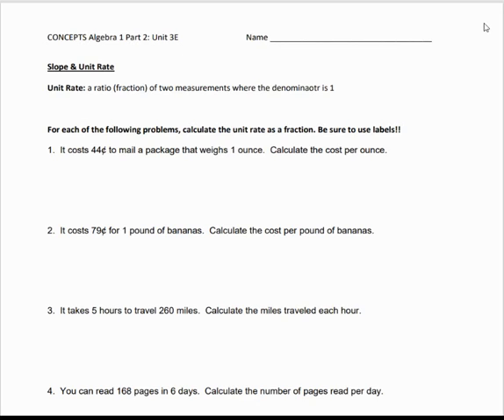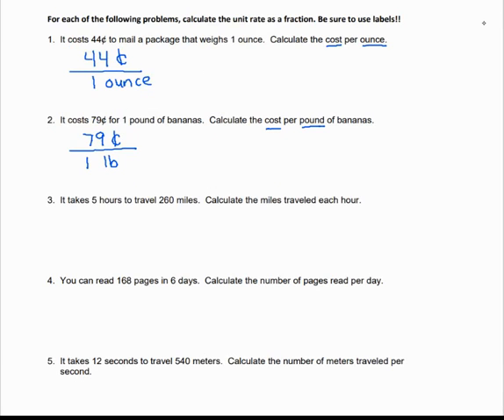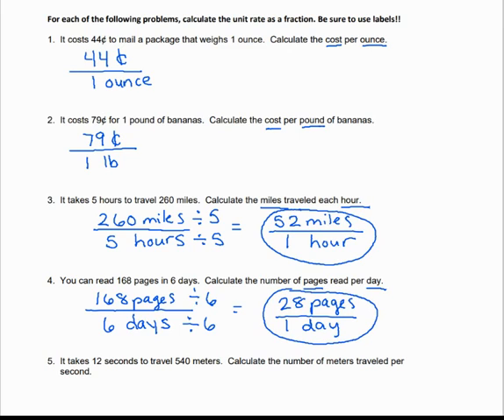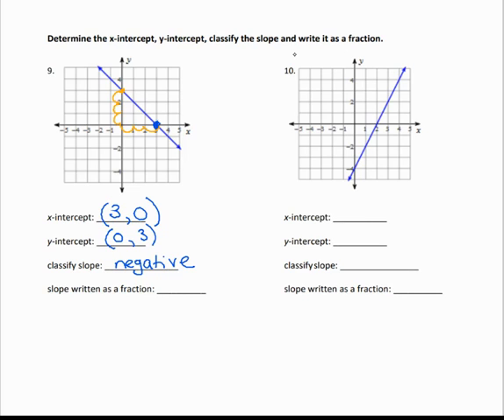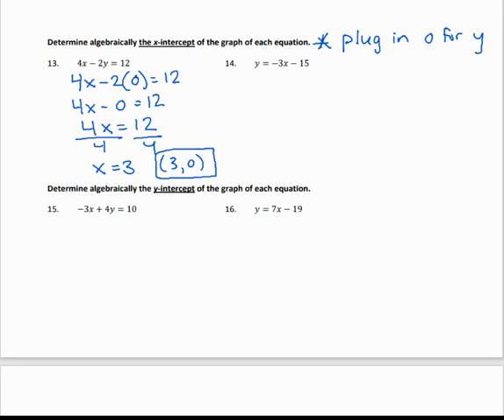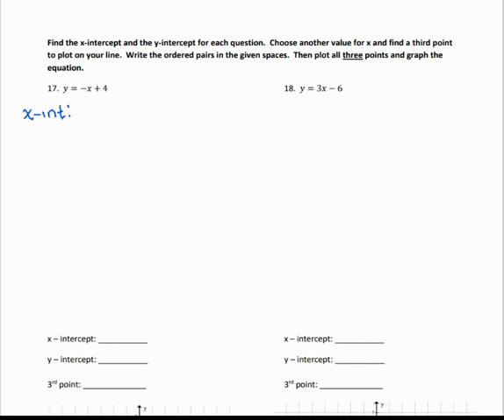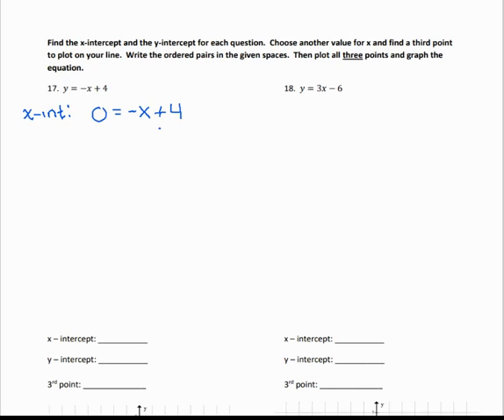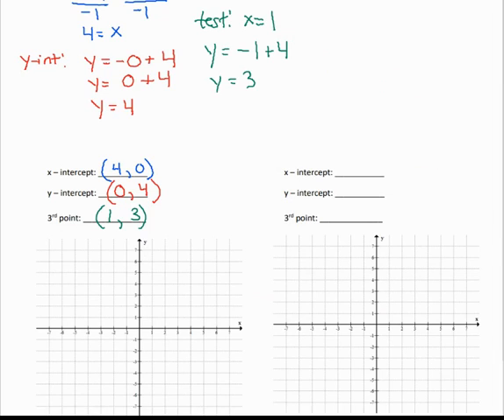Concepts Pt 2 WKST 3E